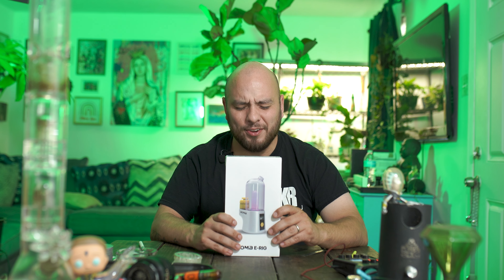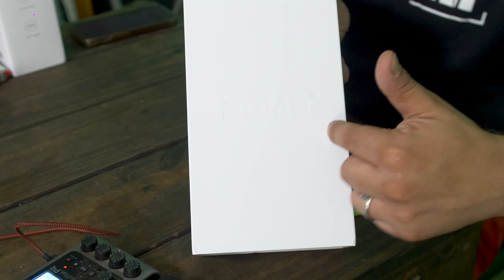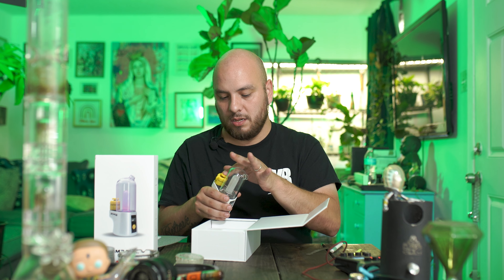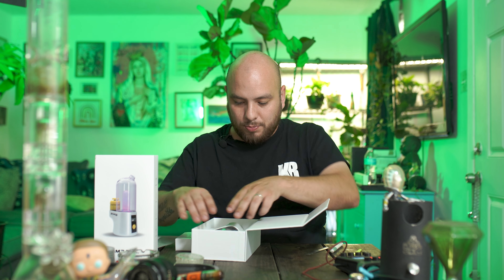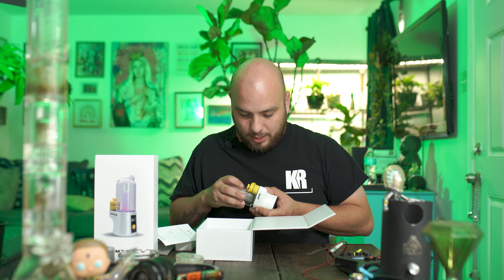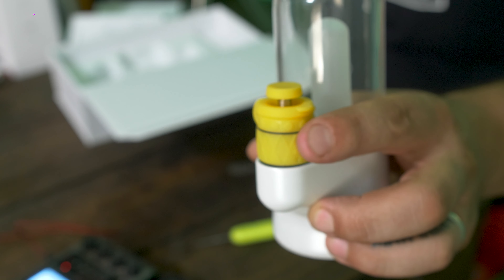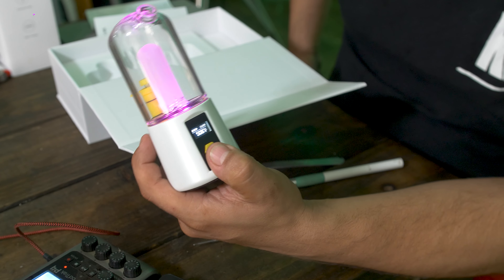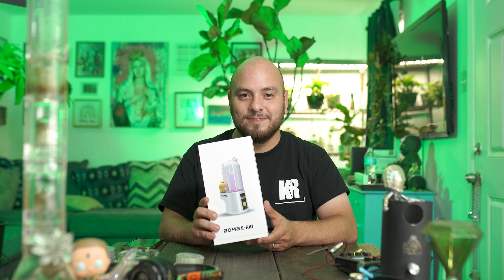Bomb Portable Electric Dab Rig | Review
As a registered patient in the state of Arkansas, this video provides educational insights and reviews of products related to my condition. This content is designed to inform viewers about relevant products and their applications.

Local Store Tags:

berners by good day farm, good day farm, gdf, cookies, natural relief dispensary, custom health products, greenlight, greenlight dispensary, native green, native green dispensary, harvest health products, arkansas natural products, enlightened dispensary, suite 443, fiddlers green, green springs medical, the treatment, hash and co, high bank health products